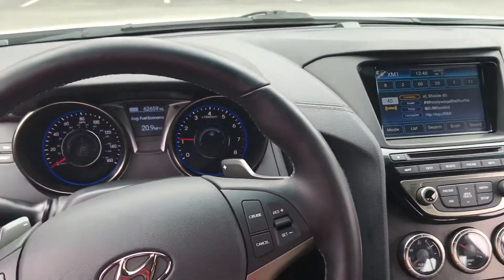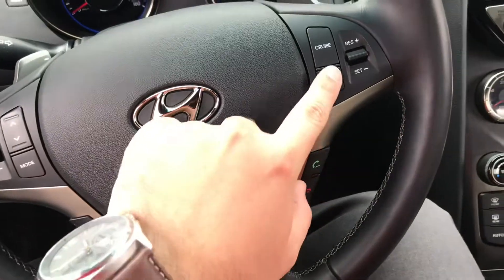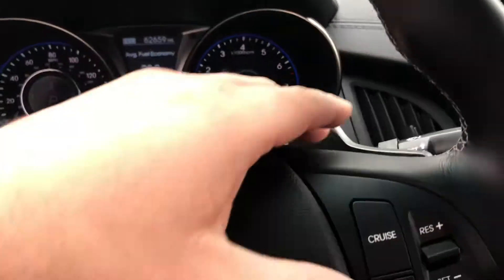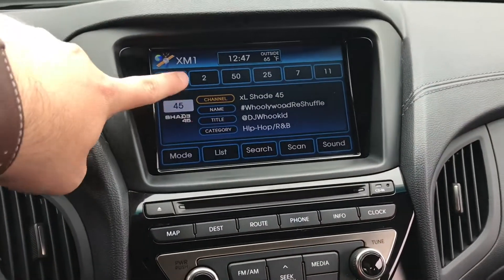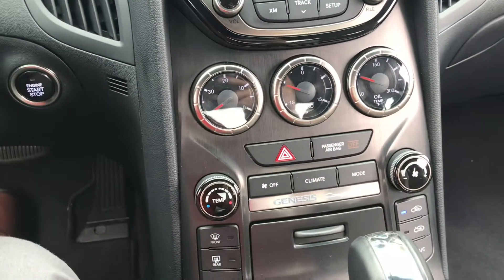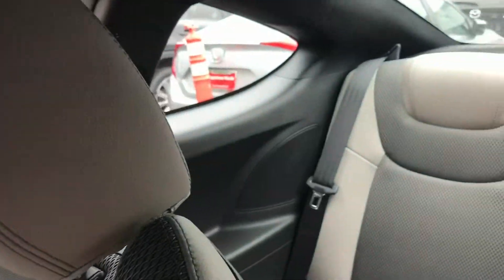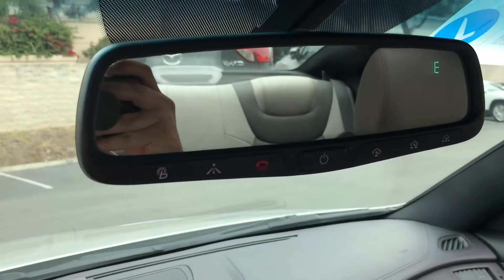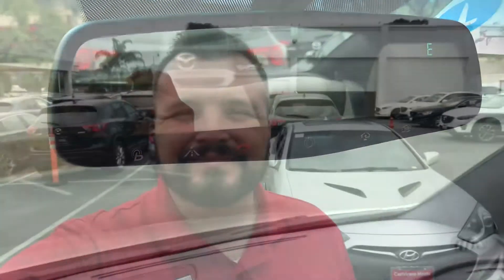2013 HYUNDAI GENESIS COUPE for Dazy from Diego at CapoMazda